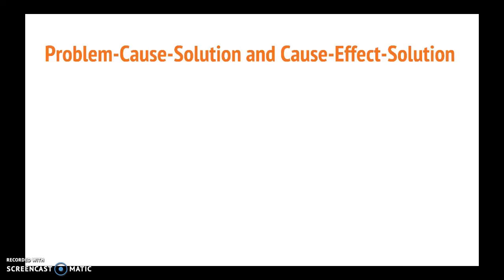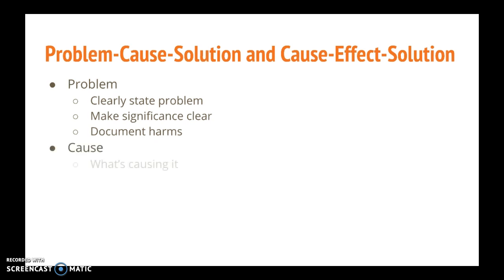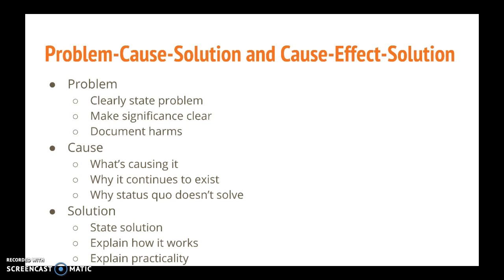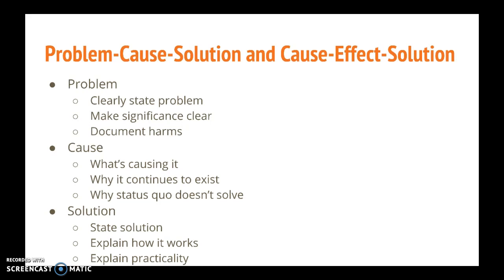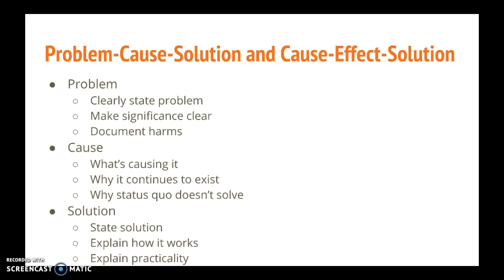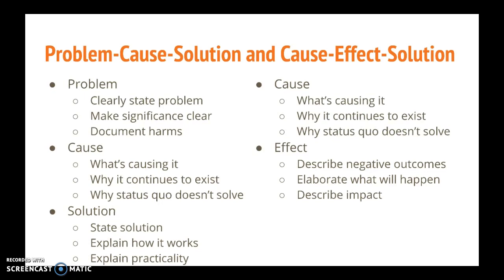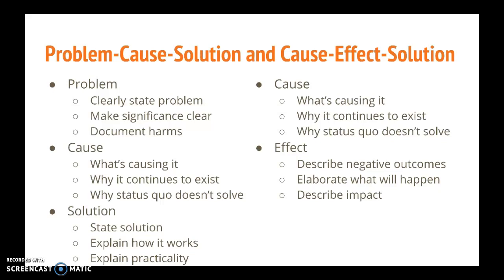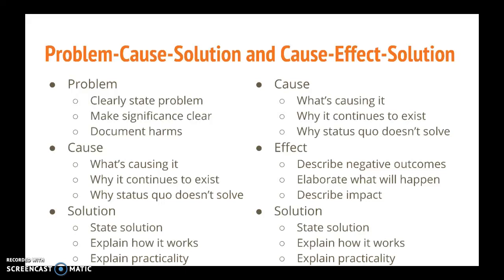Ch 17 Persuasion (Part 4 of 5)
Problem-Cause-Solution (PCS) and Cause-Effect-Solution (CES)